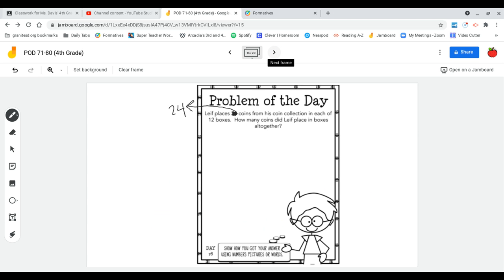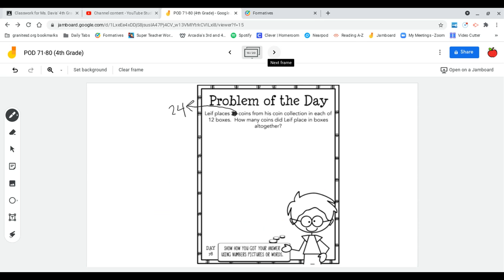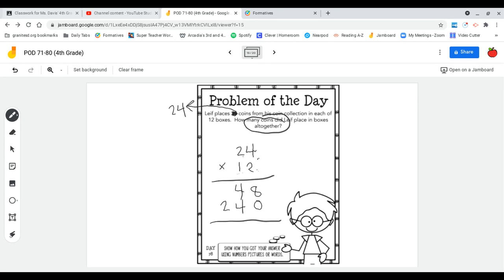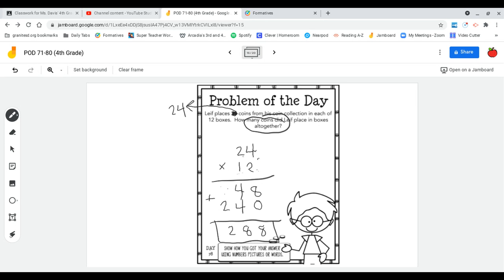POD 78 4th Grade